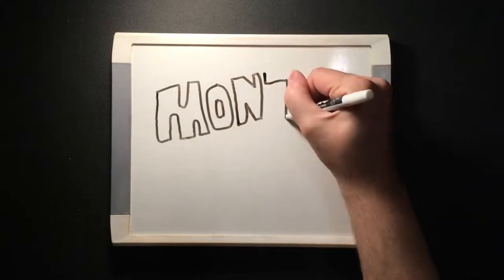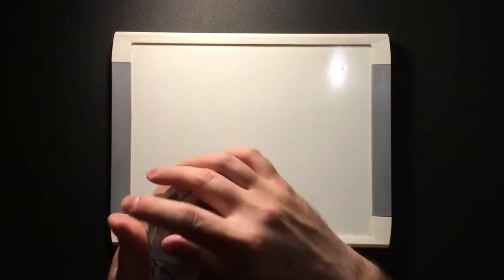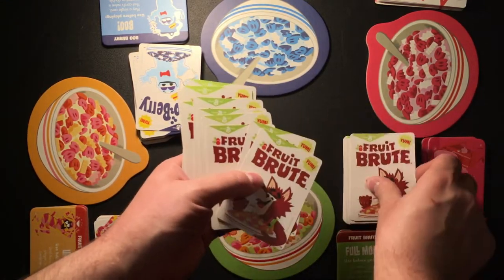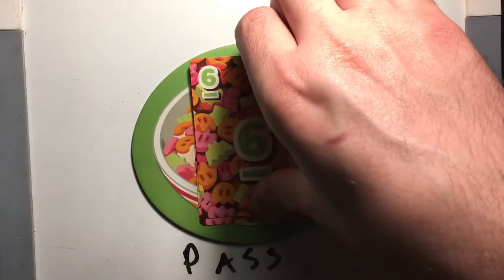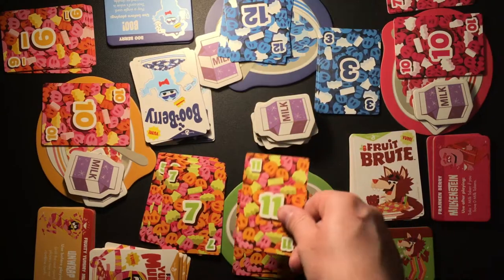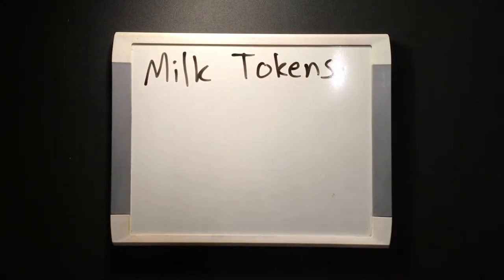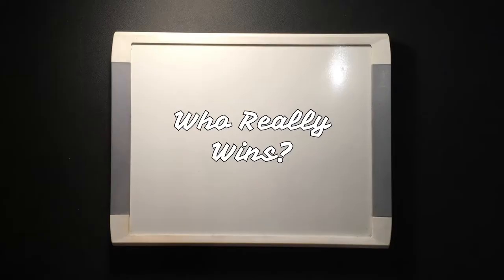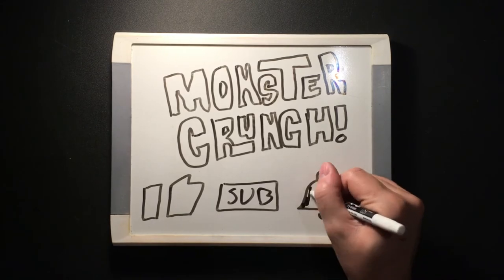How To Play Monster Crunch - Iggy Kidd's Whiteboard Games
Monster Crunch! I like cereal, y'all like cereal? Let's play a game about cereal.